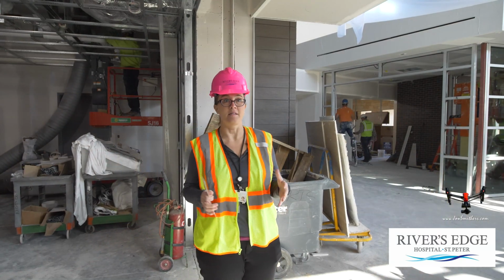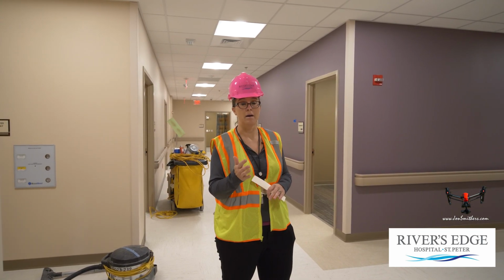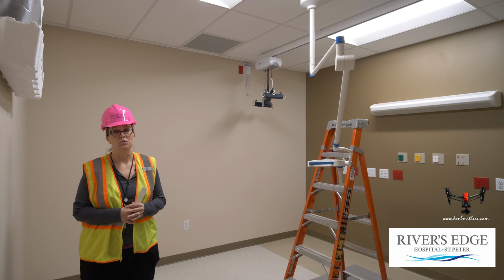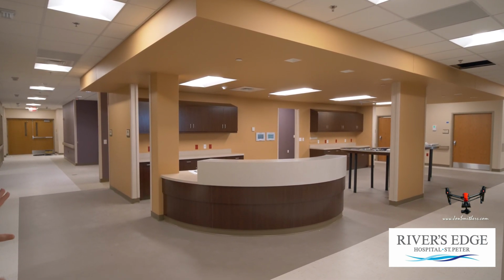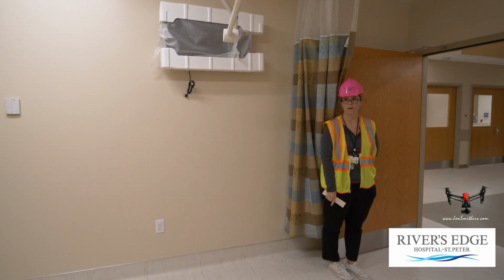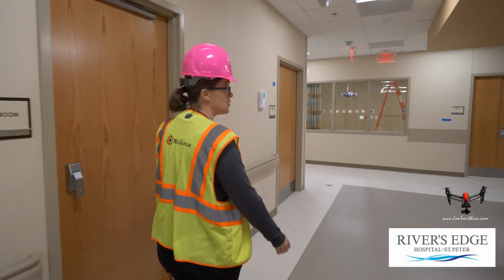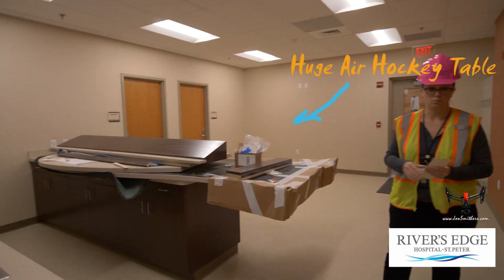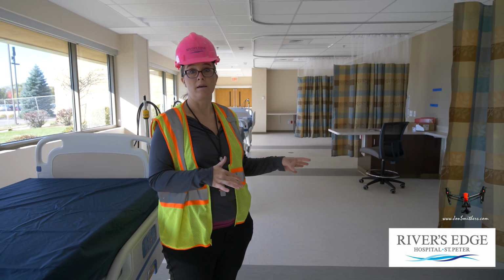Rivers Edge Hospital Entry, Emergency, Ambulance, PACU Tour - 10/25/2019